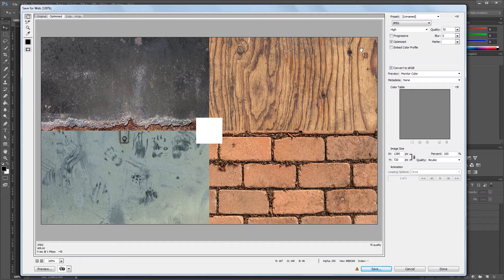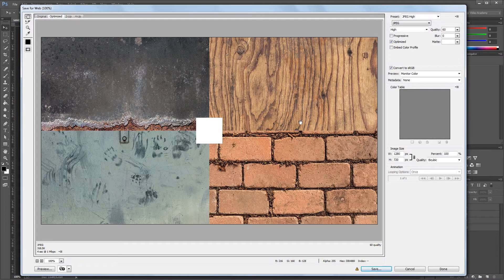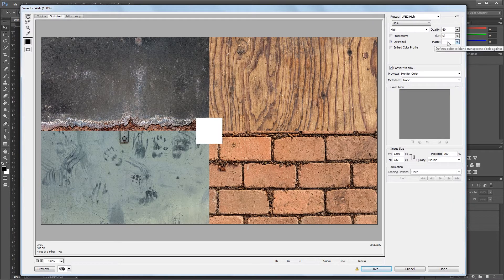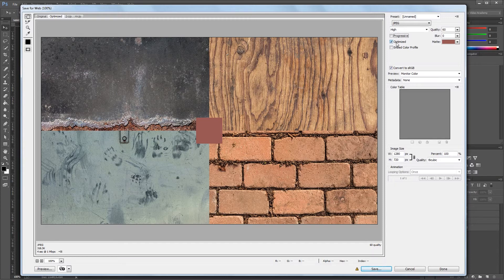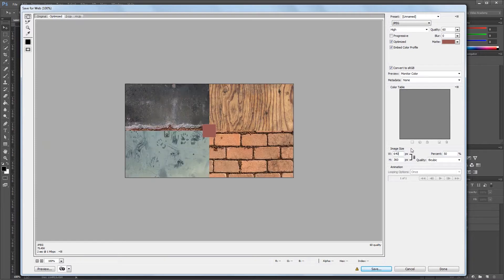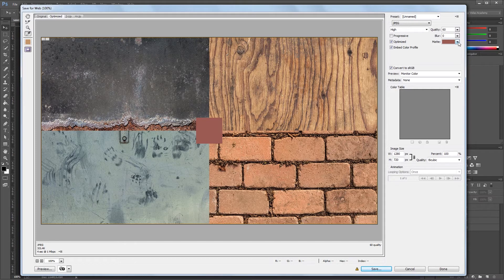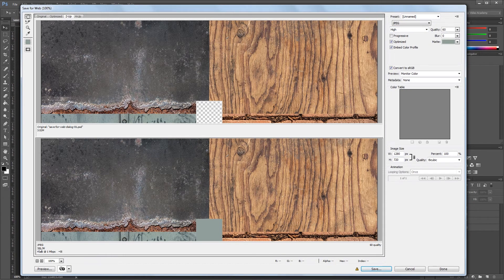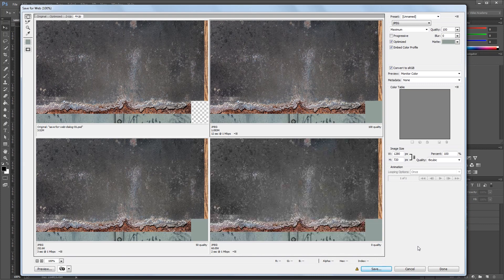Understanding Save for Web Dialog Basics in Photoshop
Some of the most basic functions in Photoshop also contain a plethora of customization options, which can make them seem more complicated than they really are.

This video will help you understand the basics of the Save for Web dialog in Photoshop so you can properly optimize and save files for viewing online.